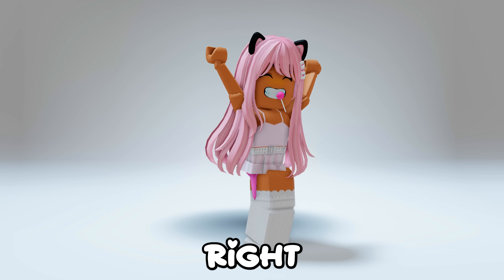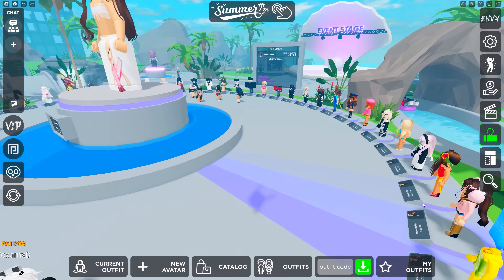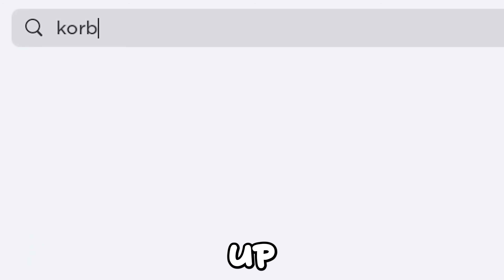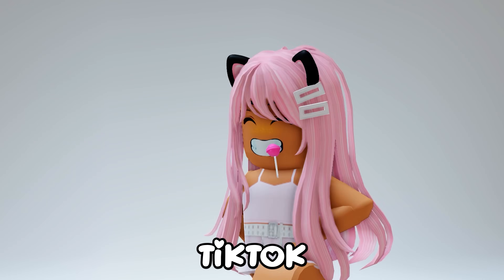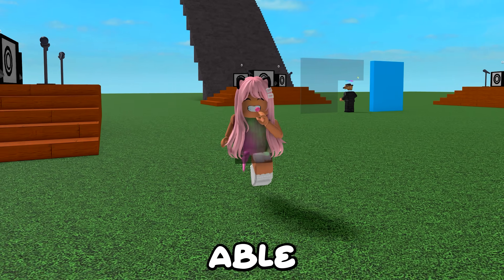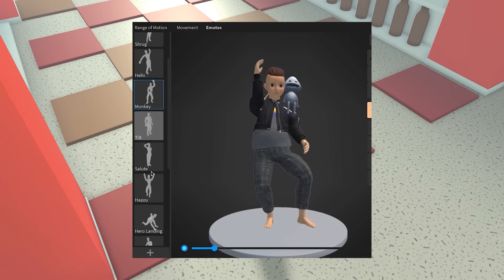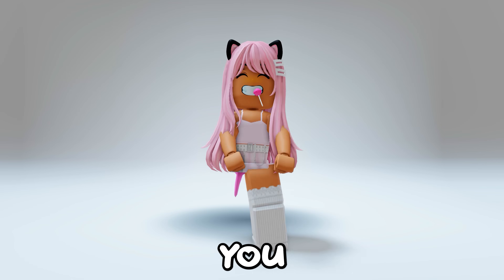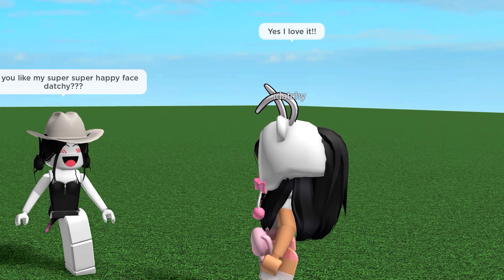HEADLESS HORSEMAN IS BACK! GET FREE HEADLESS NOW! 😲